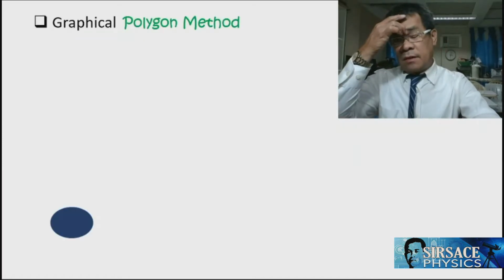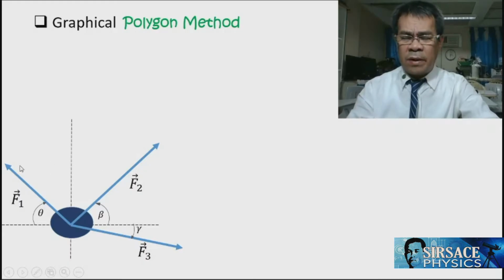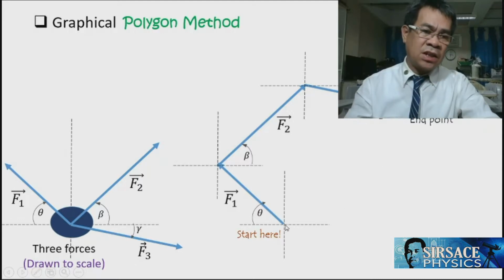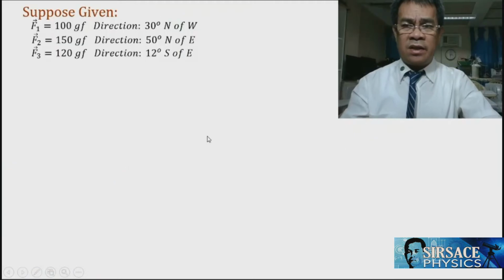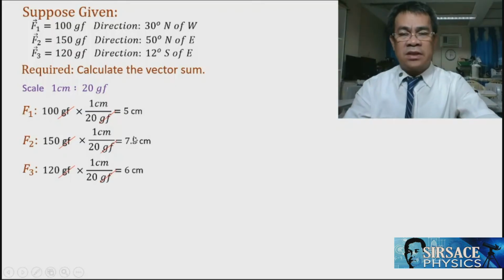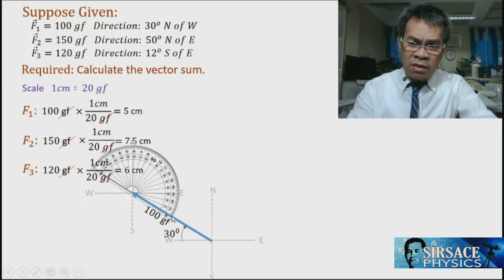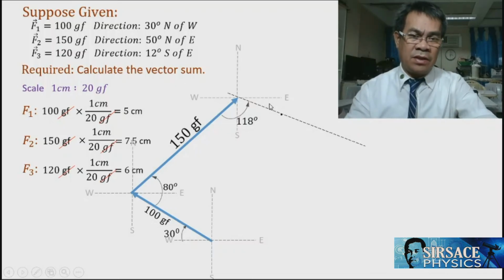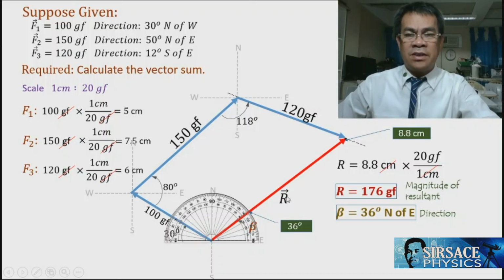Part 2 | Finding Vector Sum Using Polygon Graphical Method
This video will discussed on how to obtain the vector sum of three or more vectors using polygon graphical method.  Viewers are encourage to watch video of